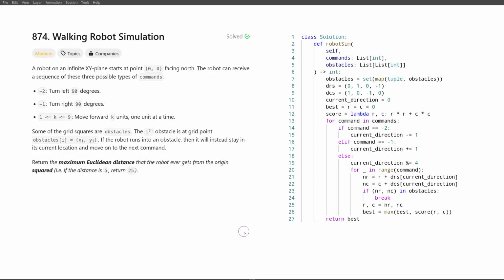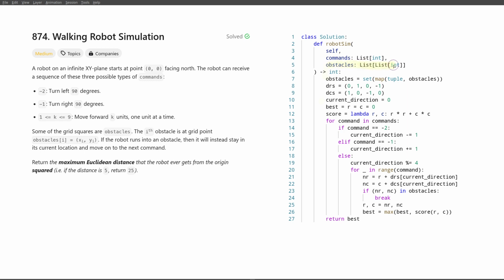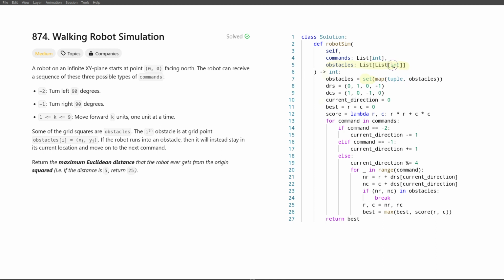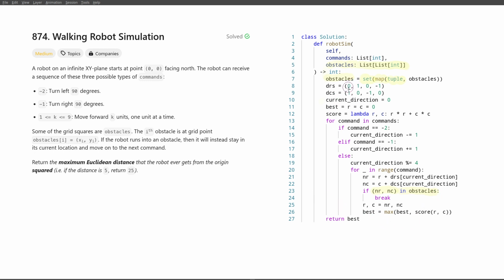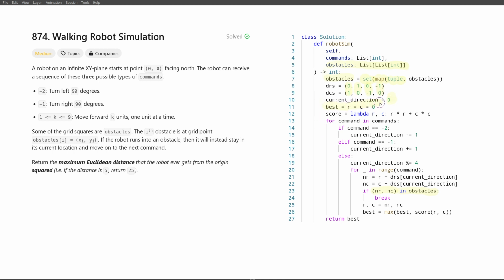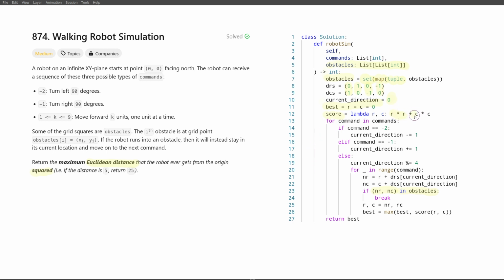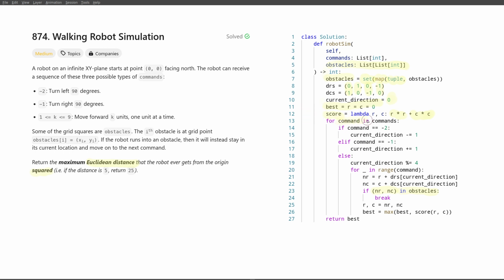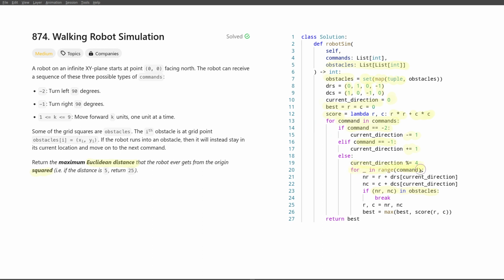[September 4, 2024, LeetCode daily] 874. Walking Robot Simulation - Python, solution explained